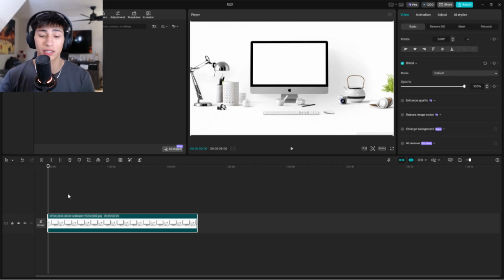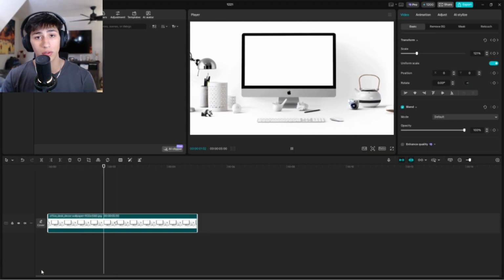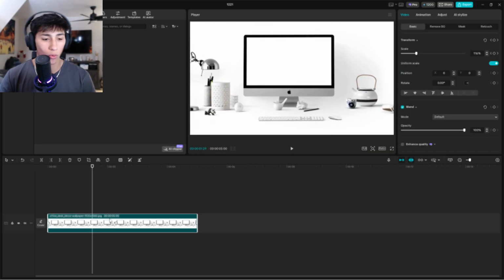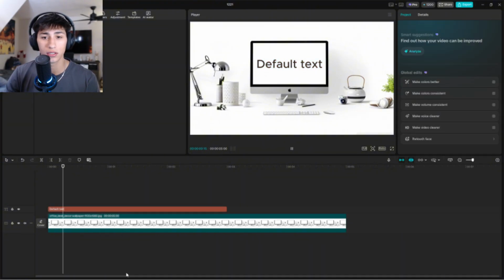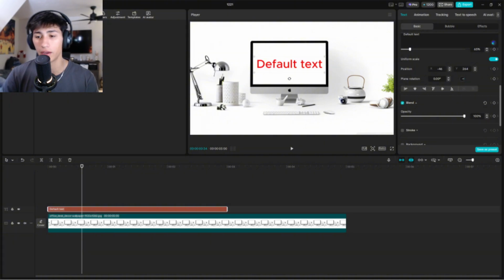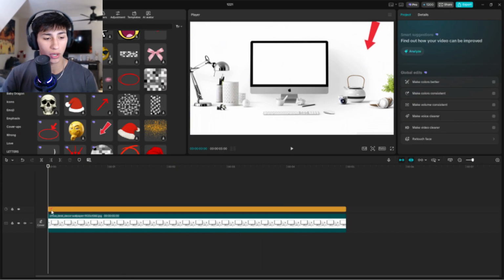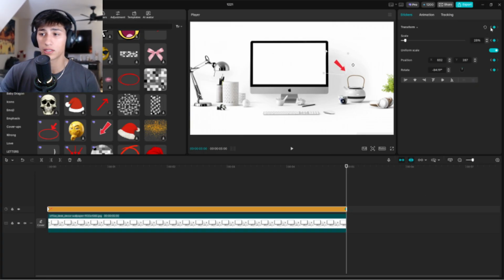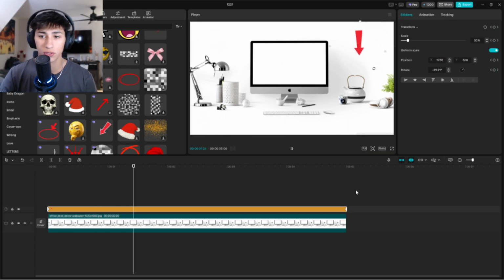How to Use Keyframes🔥| Beginner’s Guide (2026)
In this video, I go over the very basics of keyframes. If you’re new to keyframes or have never used them before, this tutorial will help you get started and understand the fundamentals in an easy, beginner-friendly way.

👉 What you’ll learn:
✅ What Keyframes Are